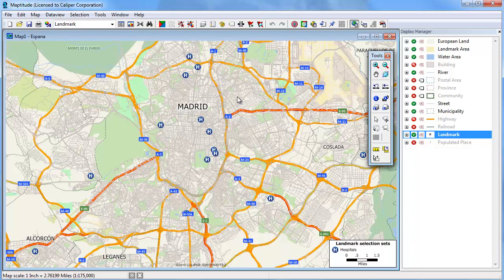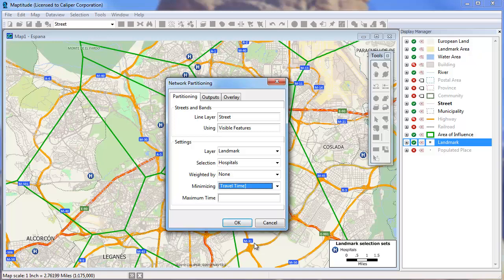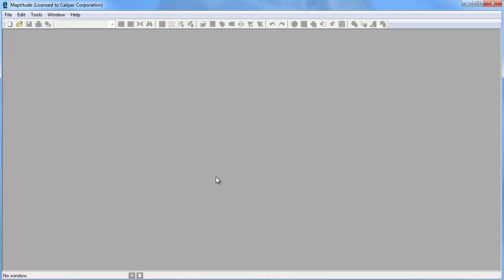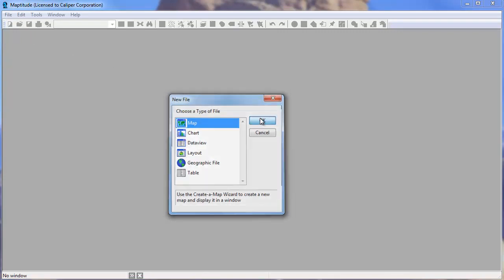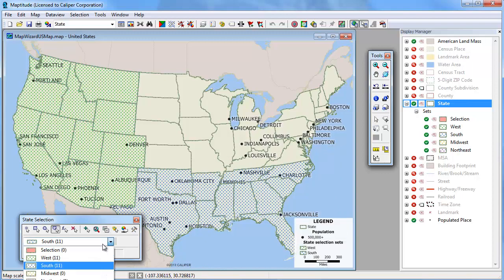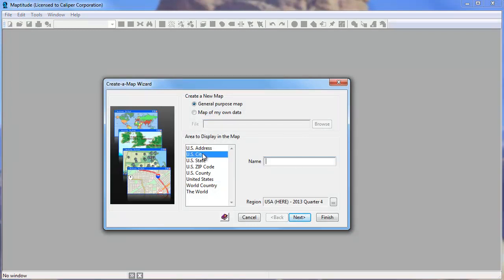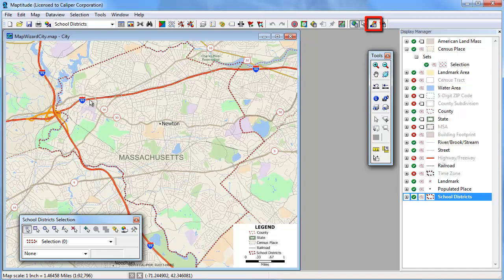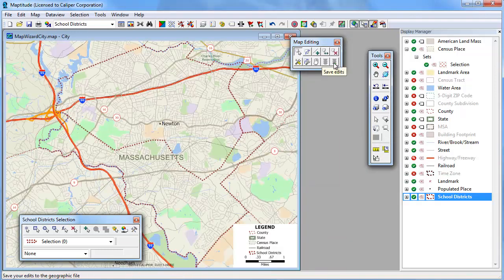Marketing sales territories regions in Maptitude mapping software